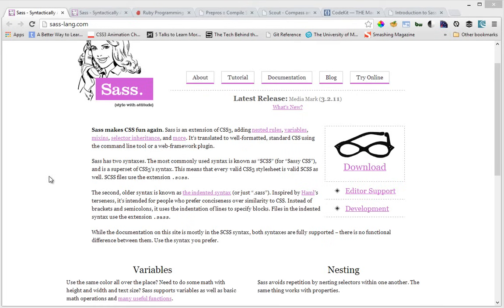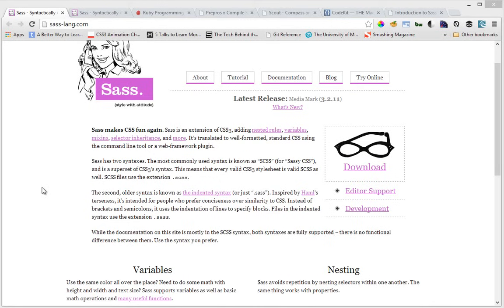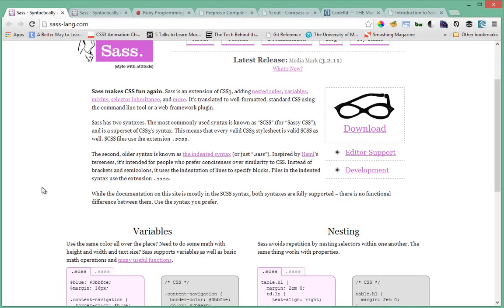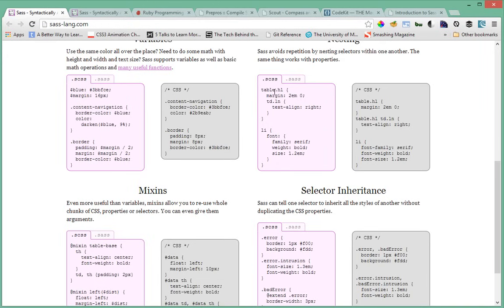Introduction to Sass Css Preprocessors Part1 Introduction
In this tutorial series, we will have have a look at how to install and use Sass, a css preprocessor. We shall see how it can make our web development lives a whole lot easier. We will discover how it can make use better developers by enabling us to work faster and more efficiently with as little repition as possible through simple but power sass constructs like cariables, mixins, nesting e.t.c